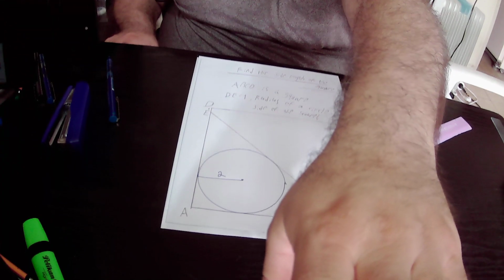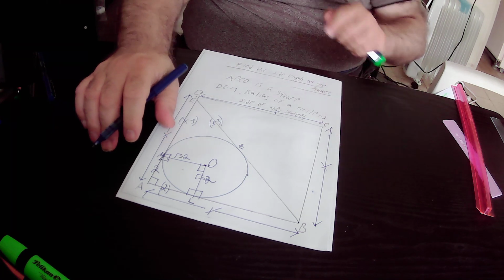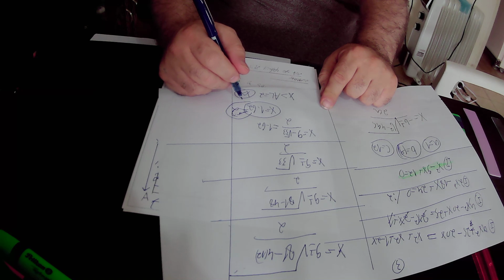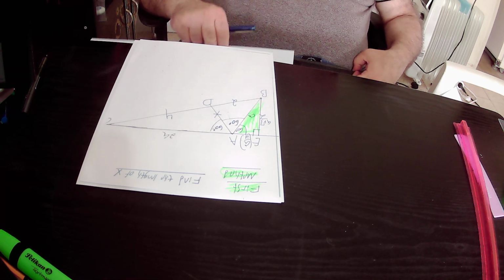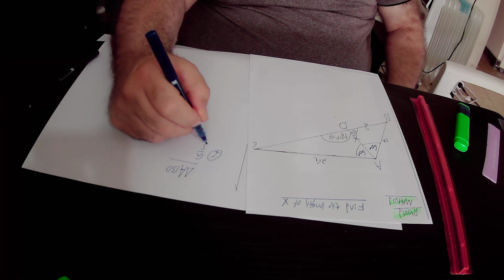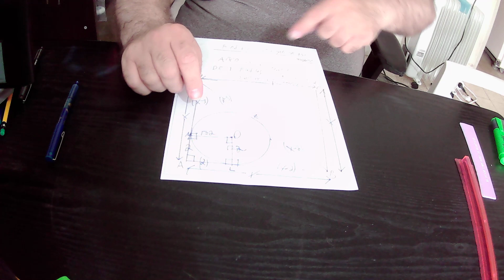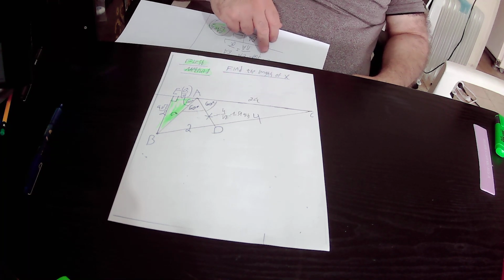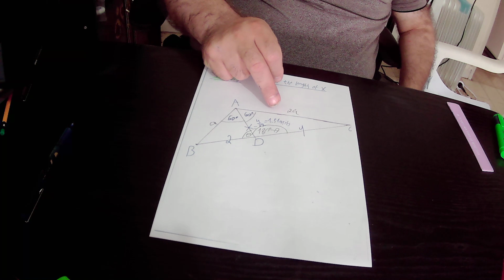Two very challenging questions from the math olympiad